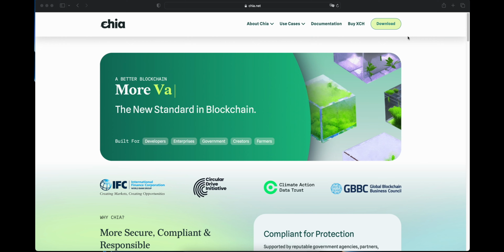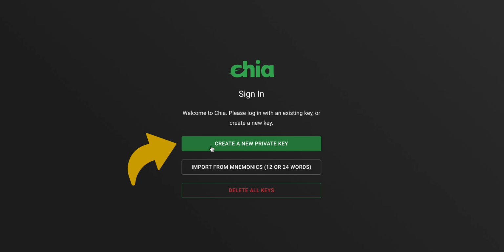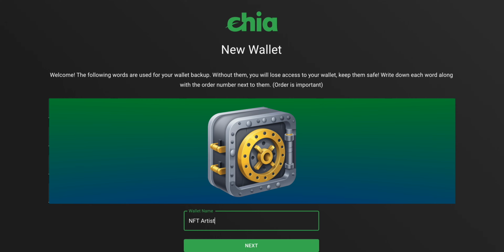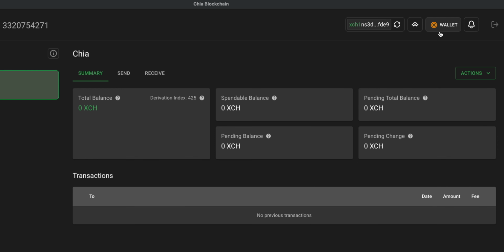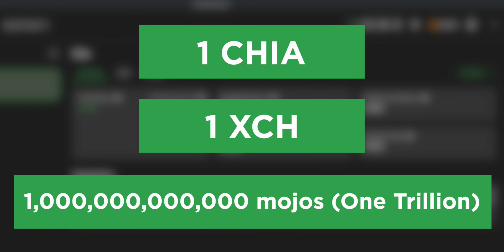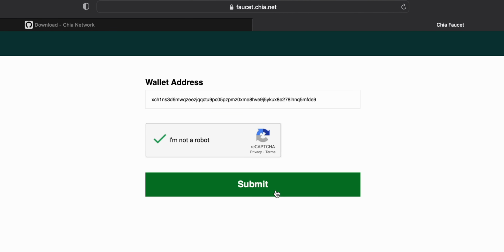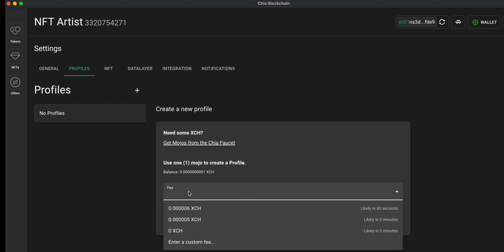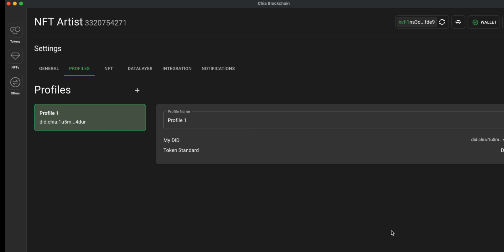First time Chia wallet and DID setup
How do you setup a Chia wallet for the first time? Here's a quick walkthrough a Chia wallet app setup and a Chia DID (Decentralized ID) profile creation for the first time.

⏰TIMECODES⏰
0:00 First time Chia wallet and DID setup
0:21 Installing Chia Wallet
1:43 Get 100 free mojos from faucet.chia.net
2:07 Setup a Chia DID profile